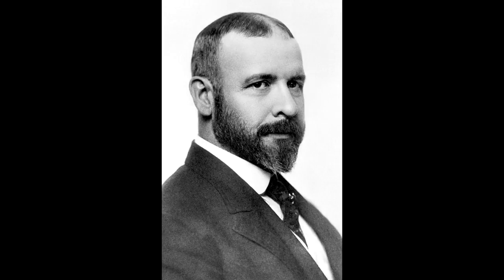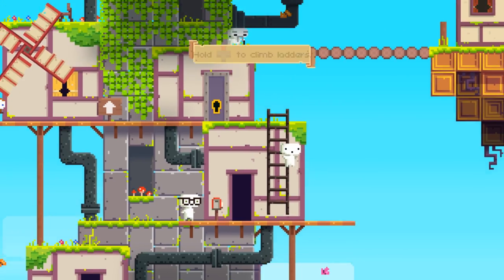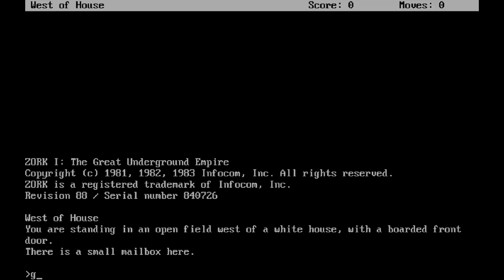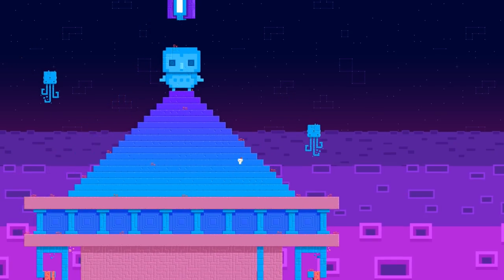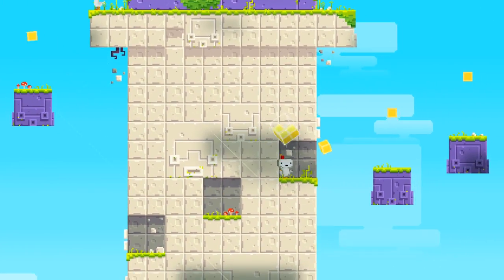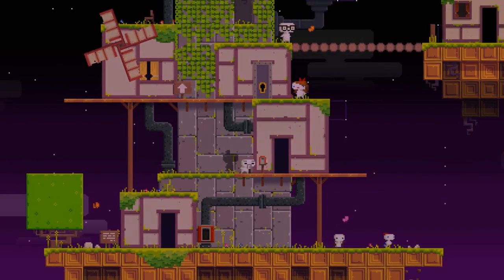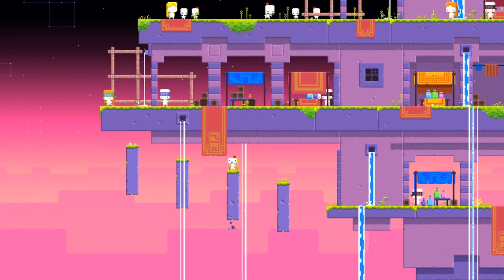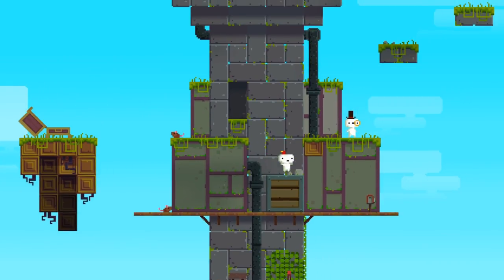Fez Follows Form Follows Function - Breakdown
The music is "Knowledge" and "Home" from Fez.